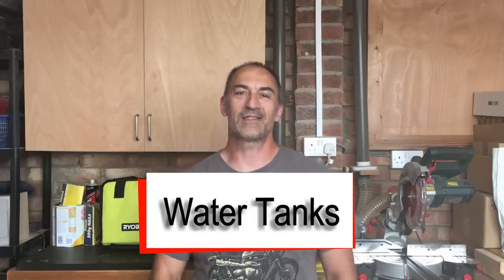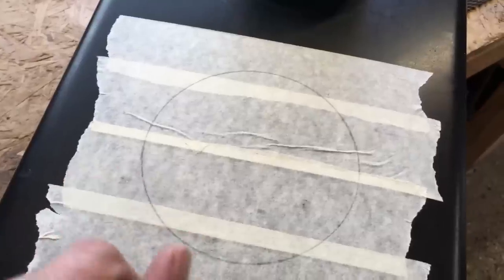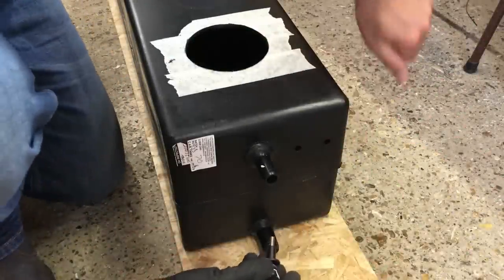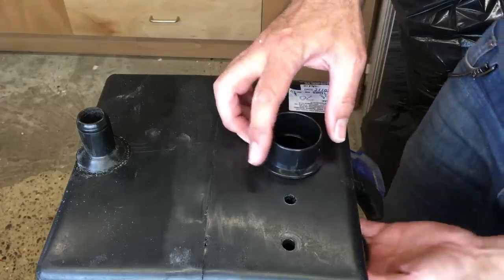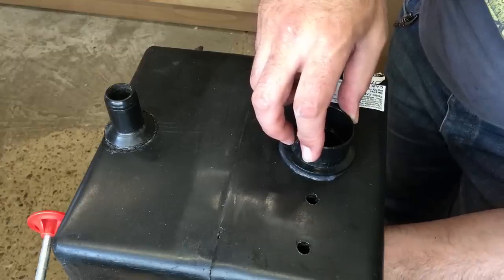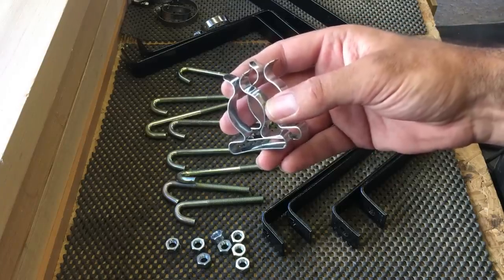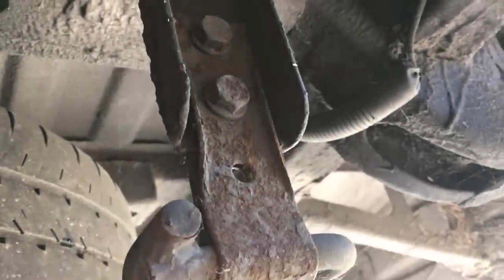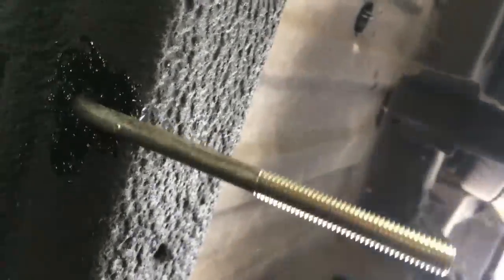Mercedes Sprinter Campervan - Water Tanks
Modifying and Installing the fresh water and grey water tanks underneath the chassis of our Mercedes Sprinter Camper Van.
They did not come with any instructions and I have had to make a few minor modifications.

Black Plastic Access Hatch

40mm Plastic Tank Connector

Automatic Wire Strippers

Hot Air Gun for Heat Shrink

25w Soldering Iron

Hammerite Waxoyl

If you find these videos to be useful and would like to help support further content you can make a donation

Thank you very much for watching and supporting my channel.